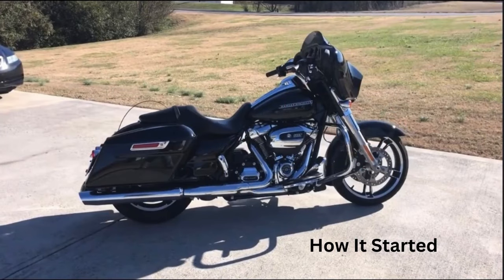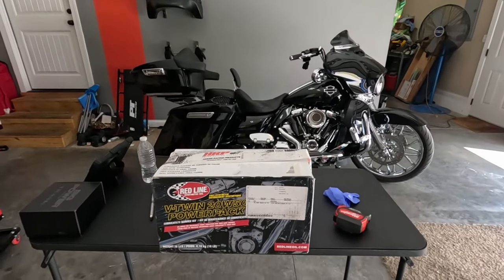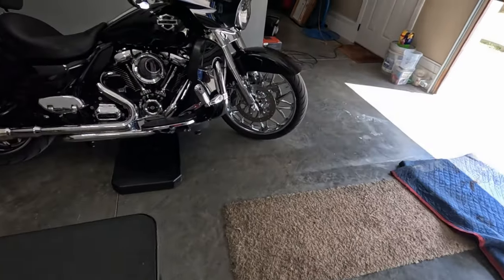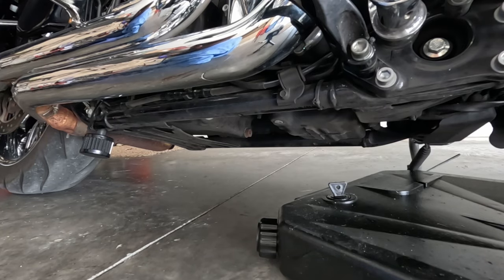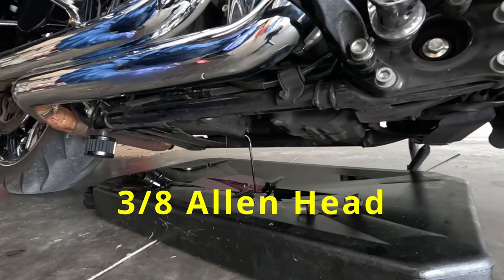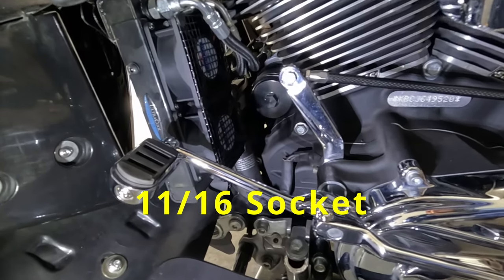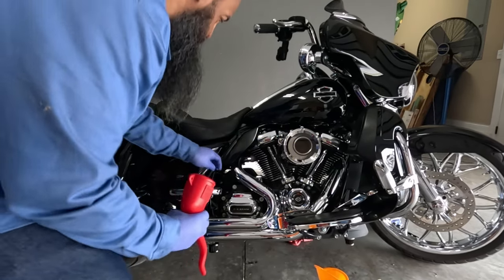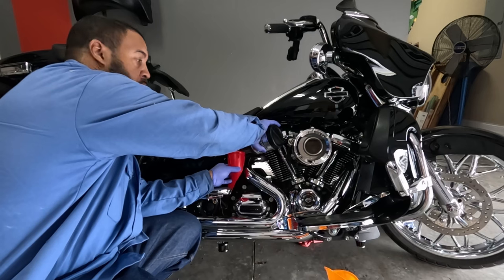3 Hole Change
This video is a step by step guide on doing the 3 hole change on my 2018 Harley Davidson Streetglide. The 3 hole consists of motor oil, transmission and primary fluid.  I hope this helps and gives somebody the confidence that they can do their own motorcycle also.

I use redline for all 3 Holes and it can be purchased through Amazon along with drain pan and funnels that you will need.

Here’s a list of tools needed to complete the job

Ratchet
5/8 socket for drain plugs
3/8 Allen head for Transmission dipstick
11/16 socket for my oil filter this could be different depending on your oil filter
Torx 27 for primary cover

Here are the Amazon links to the products I use to complete this task.

Red Line 3 Hole Change
Funnel Kit
Oil Drain Pan